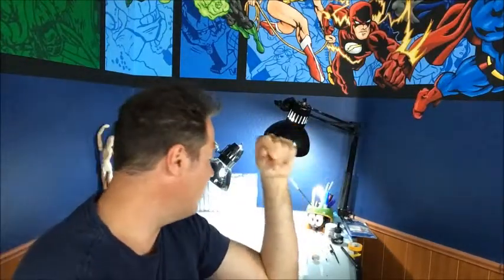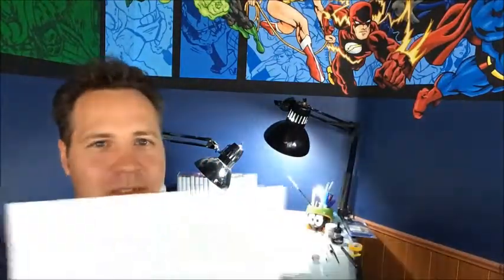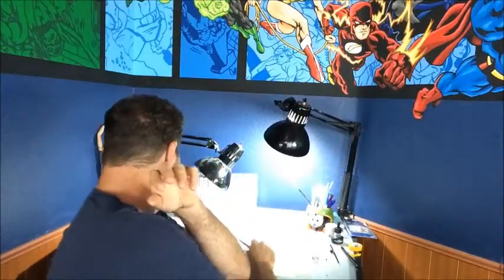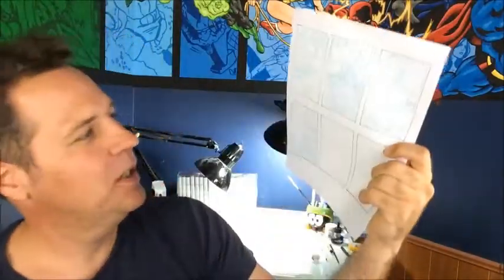100 Days of Making Comics Day 73: Progress!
Made some more progress penciling my comic, trying to figure out the next page and welcoming new folks to the 100s